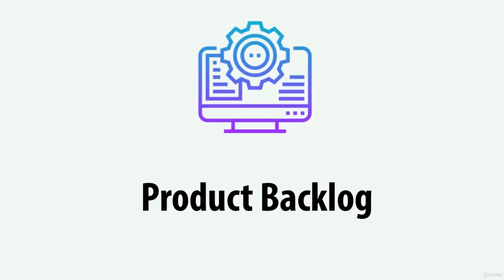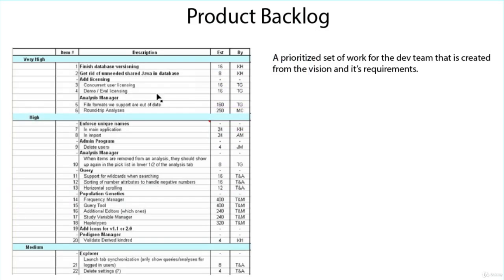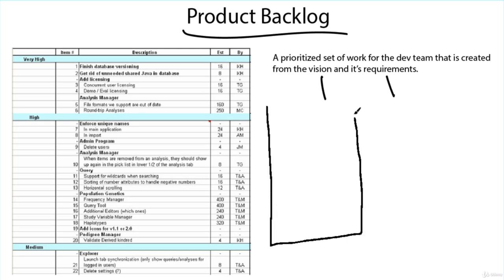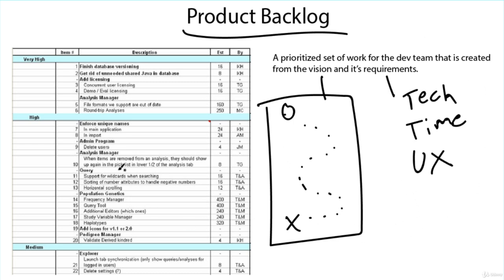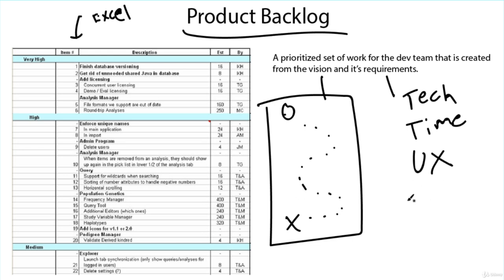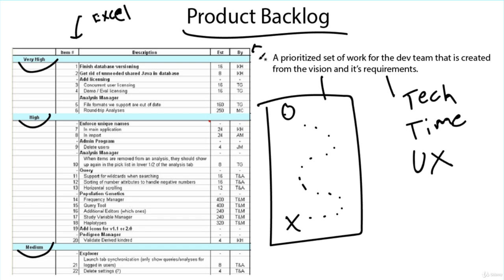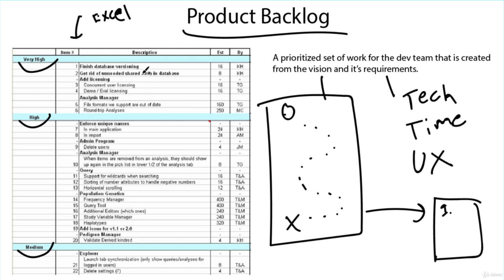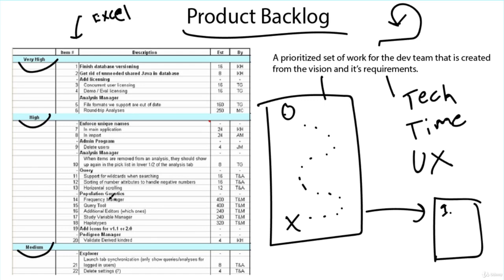8 Product Backlog